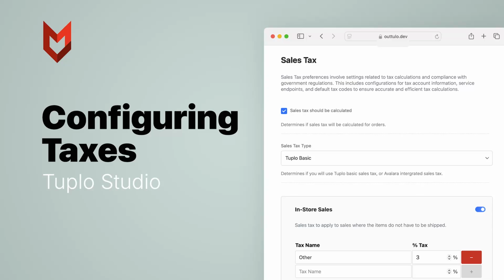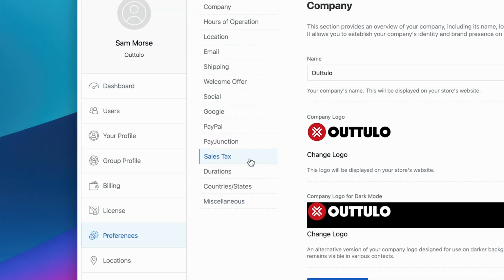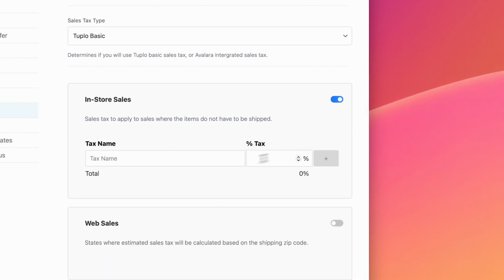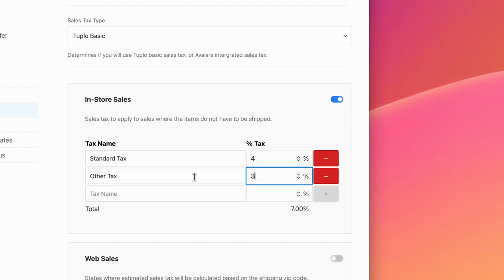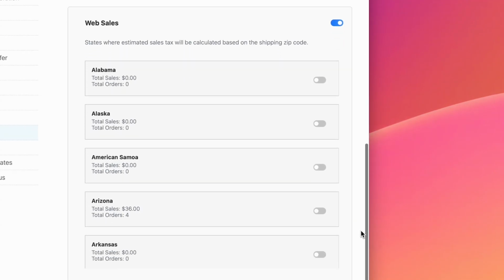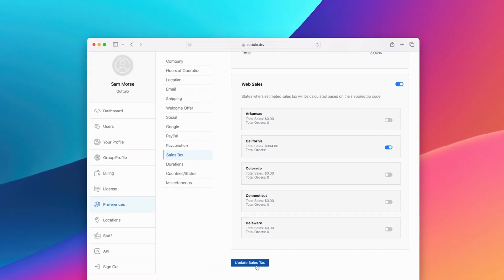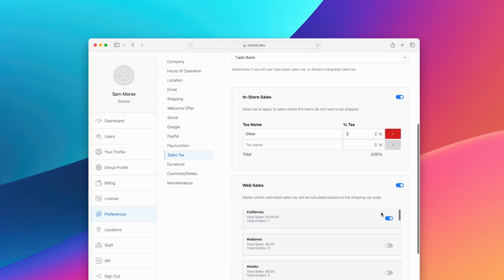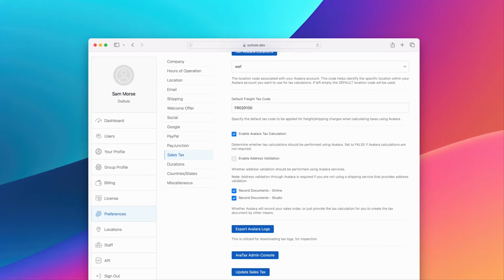Configuring Tuplo Basic Tax Settings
Learn how to configure Tuplo Basic tax settings to manage in-store and online tax calculations for your business. This tutorial covers how to set tax rates using Tuplo Basic, helping you apply taxes to orders and supplement an existing tax program.

Topics Covered:
- Applying in-store and online tax rates
- Using Tuplo Basic to supplement an existing tax program